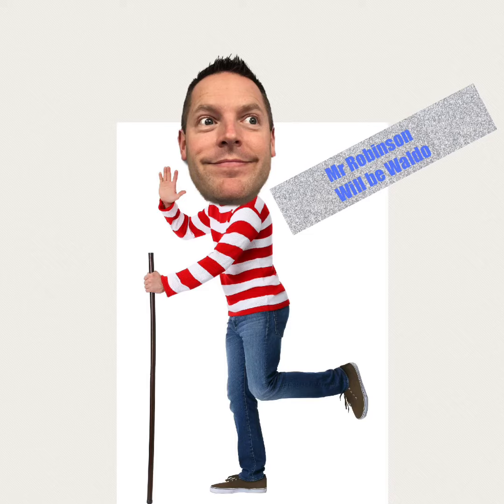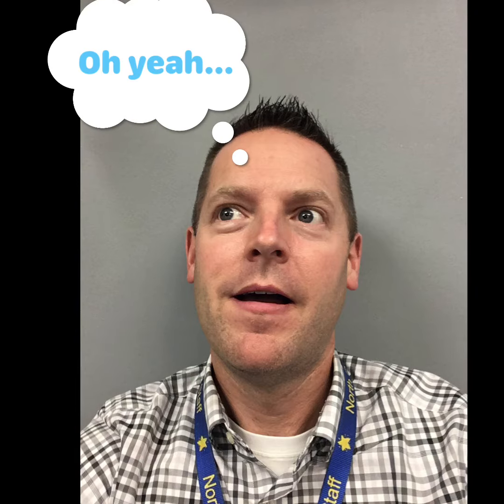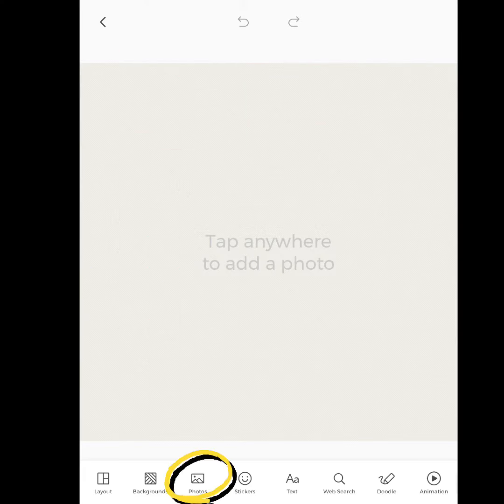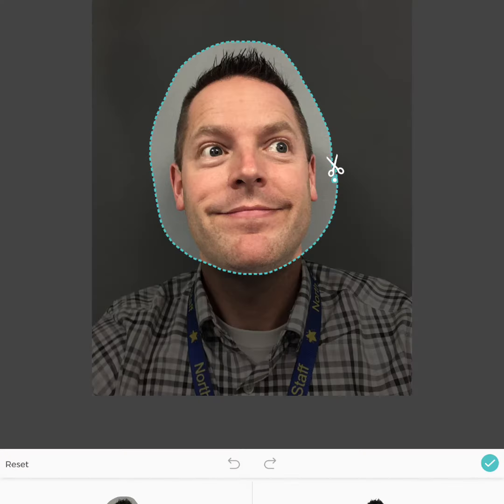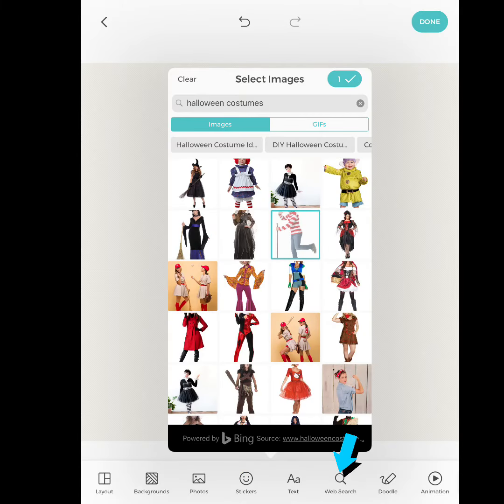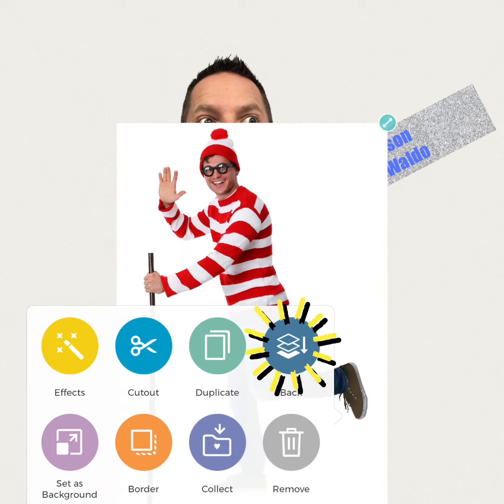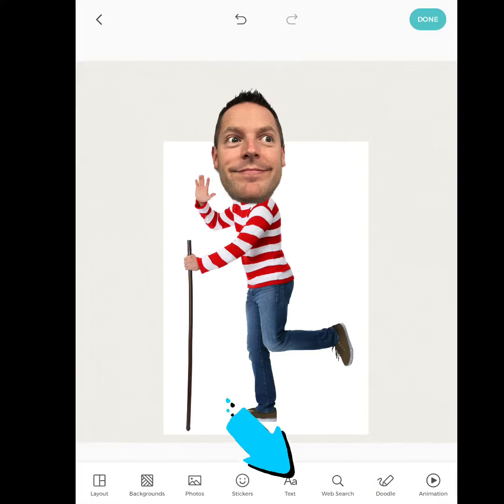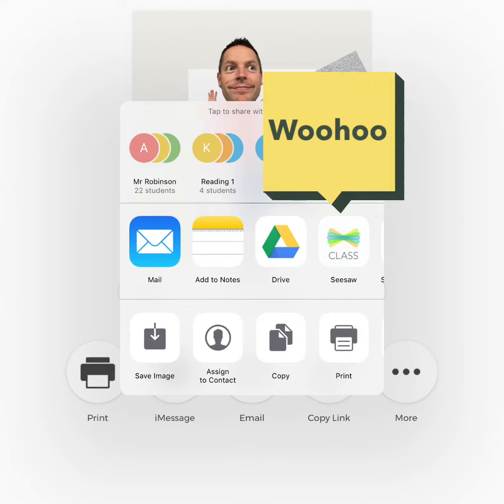Pic Collage Halloween Project Idea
Here is a fun and easy project using Pic Collage.  Enjoy!